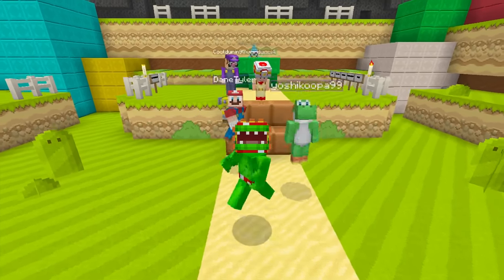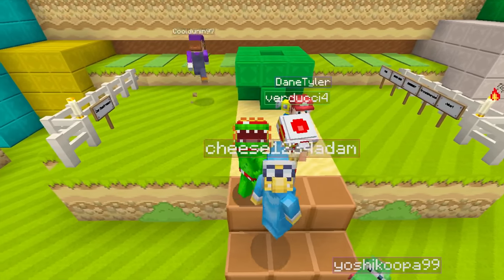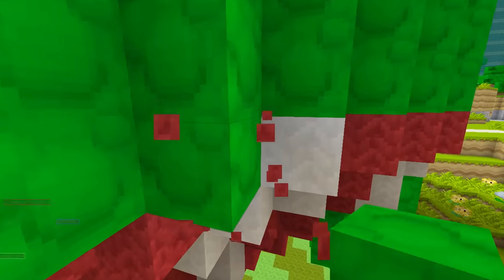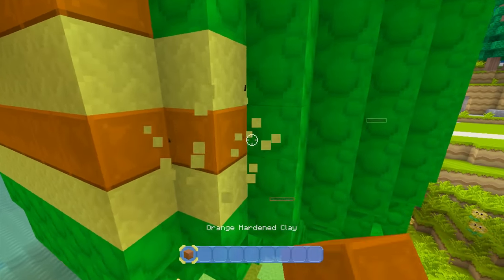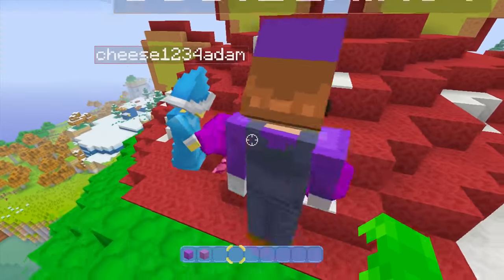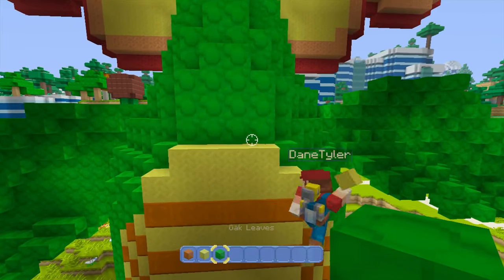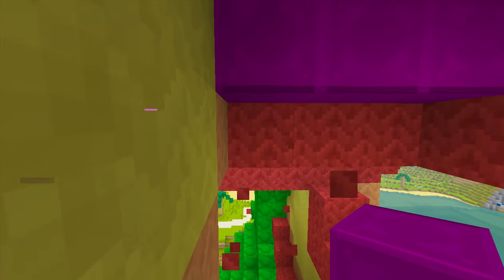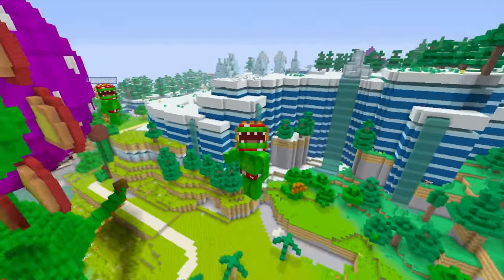Minecraft Wii U - How To Super Mario - DINO PIRANHA STATUE [7]